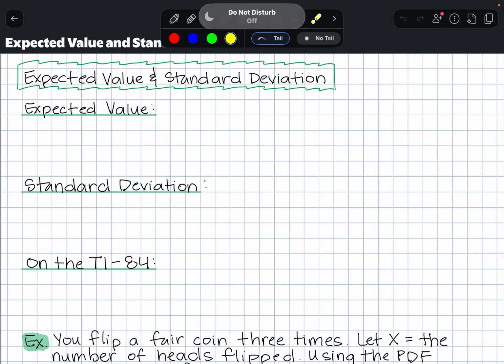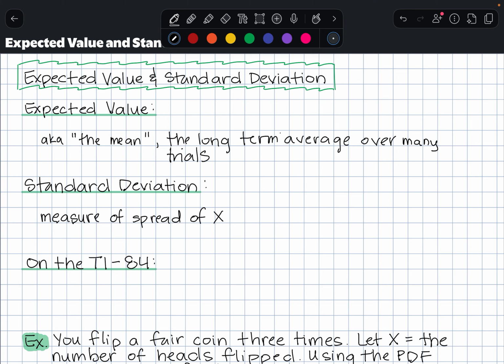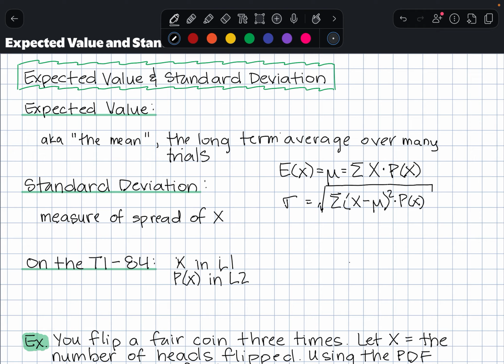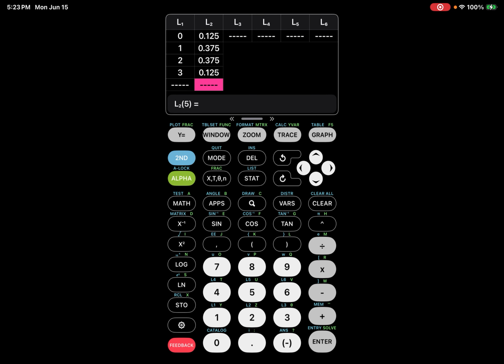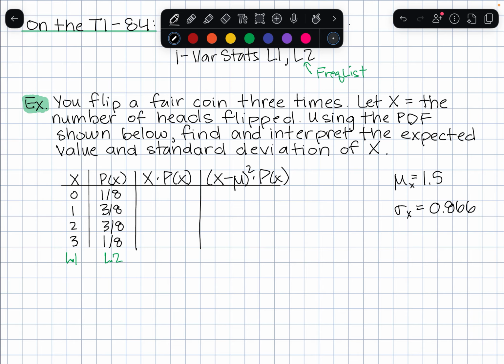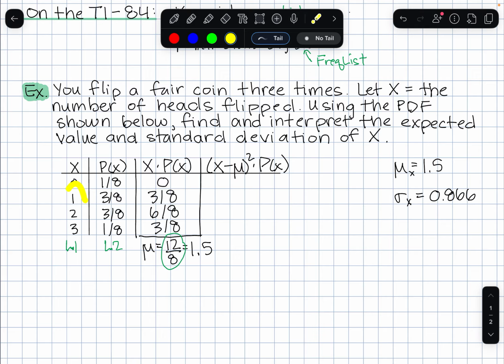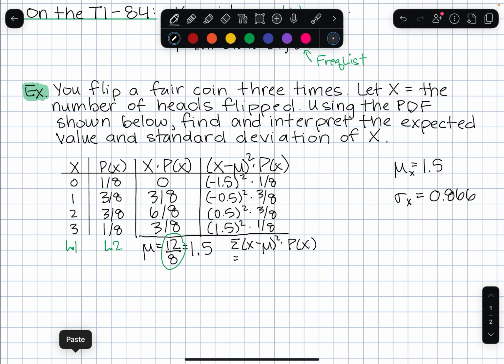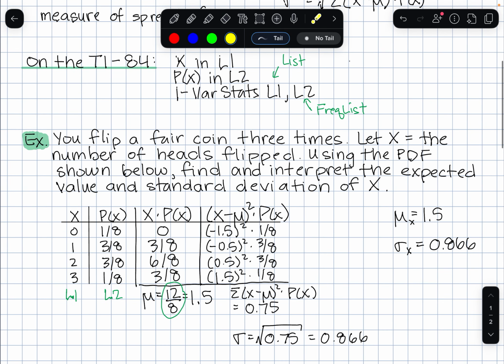Expected Value and Standard Deviation